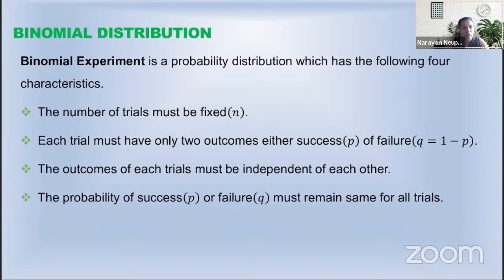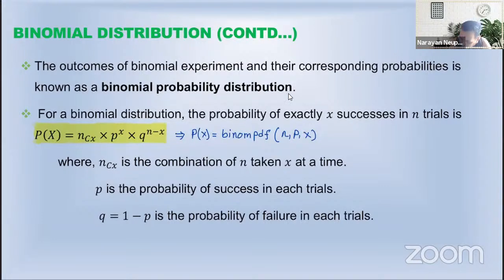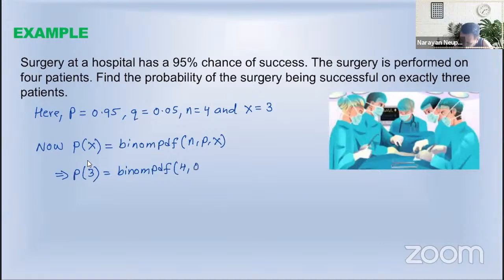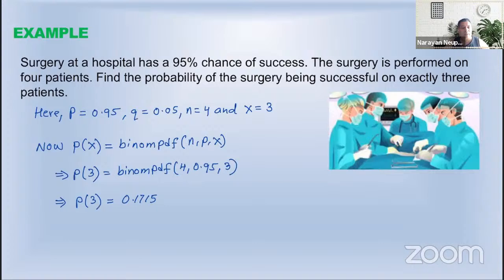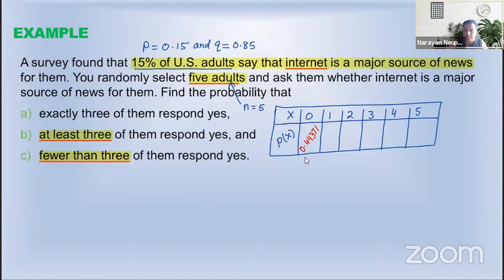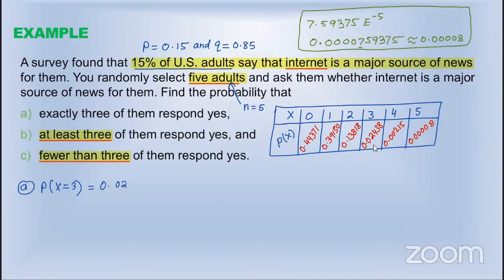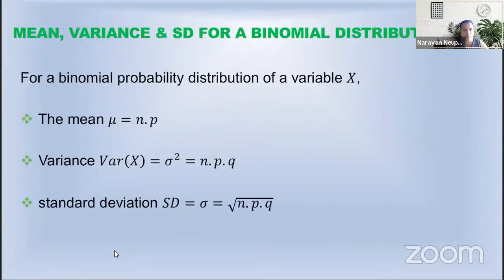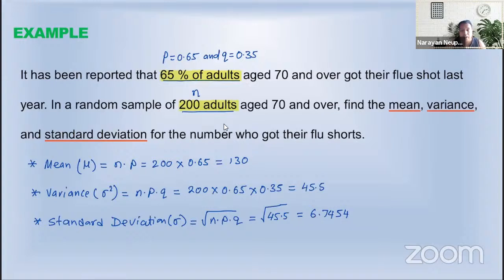MAT 135 FA 21 @ 9:00 AM on 10/7/2021